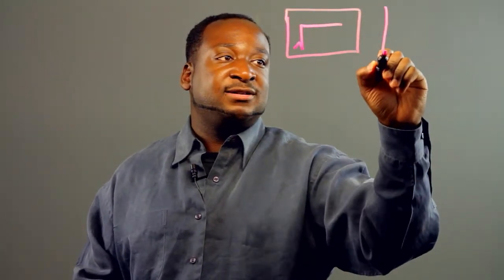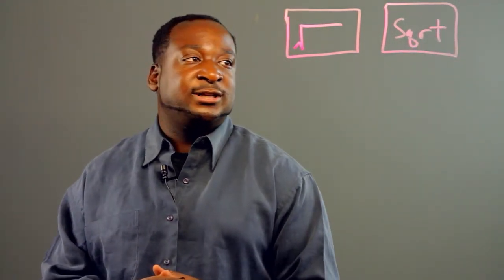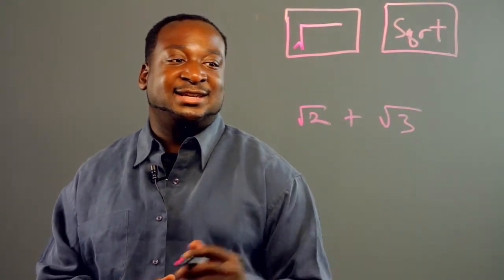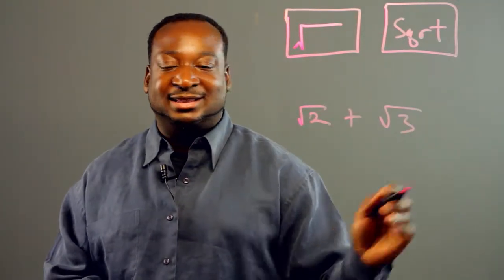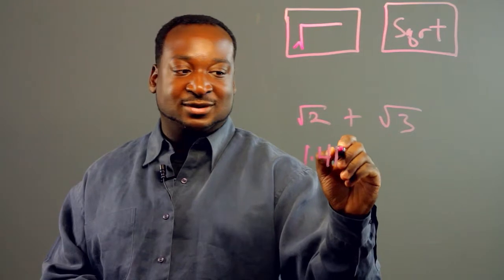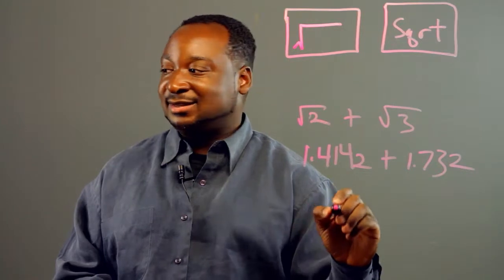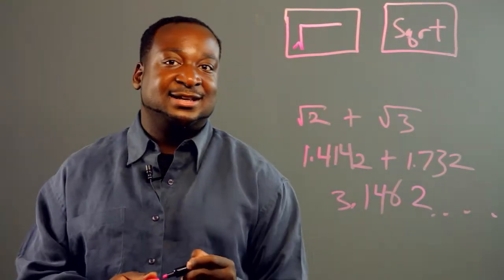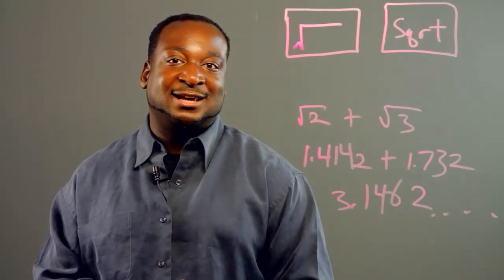How to Add Radicals on a Calculator for Algebra : Lessons in Applied Mathematics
Adding radicals on a calculator for algebra will require the use of the square root button. Add radicals on a calculator for algebra with help from an expert in computers, with two degrees in both Computer Science and Applied Mathematics, in this free video clip.